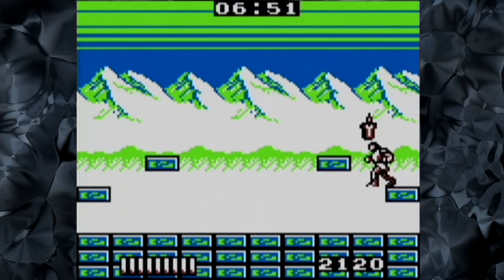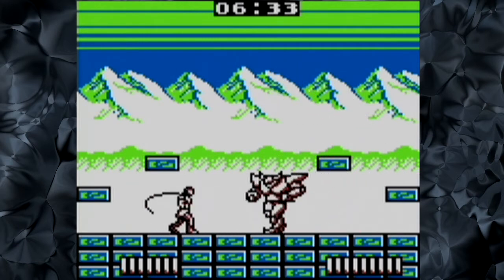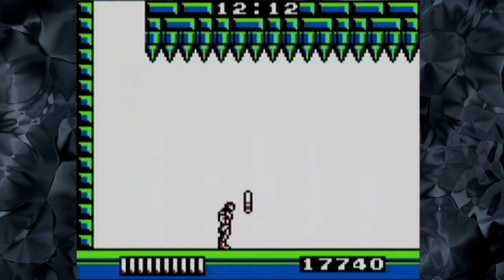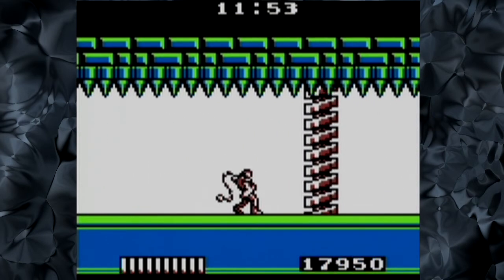Castlevania The Adventure Quick Play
Portable Castlevania action in Slow-Motion! SUGOI!!!